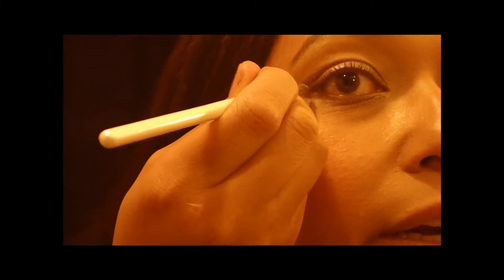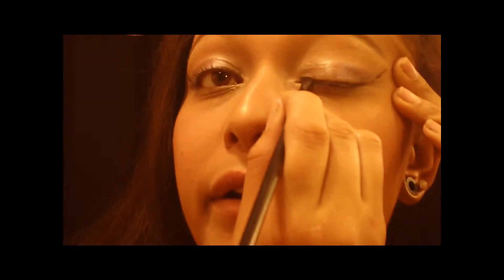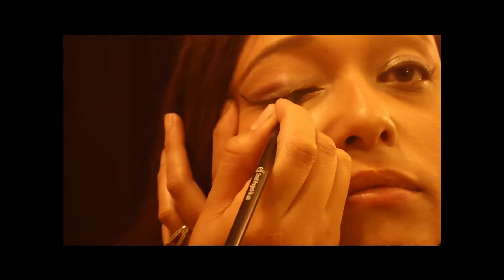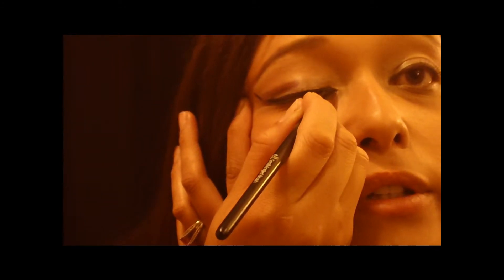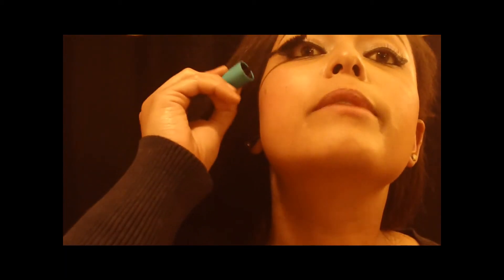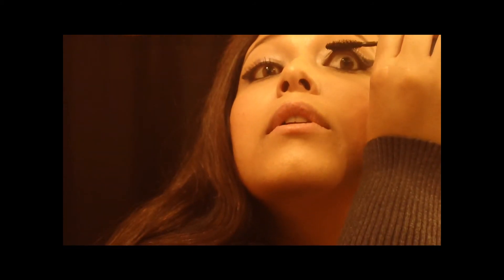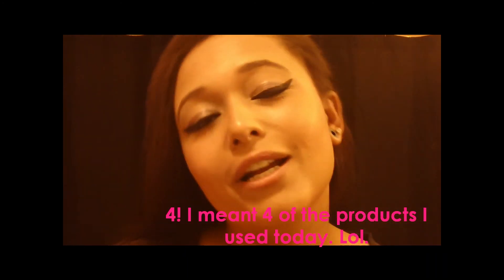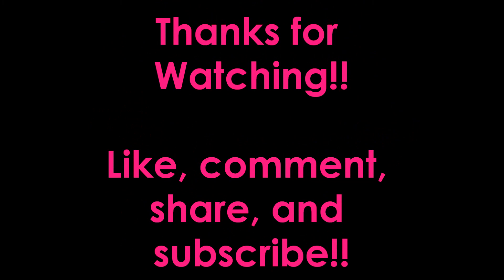Winged Liner Tutorial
This is how I do my winged liner. I am no expert but I think I do a pretty good job! :)

Products I Used:

Wet N wild Idol Eyes Cream Eyeshadow Stick in Pixie
Wet N Wild Idol Eyes Cream Eyeshadow Stick in Techno
Maybelline Mega Plush Volume Express Mascara in Black
e.l.f. Cream Eyeliner in Black
e.l.f. Eyeshadow C Brush
e.l.f. Contour Brush
LA Colors White Eye Pencil
e.l.f. Angled Brush
Urban Decay Trial Size Glide-On Eyeliner in Velvet Black